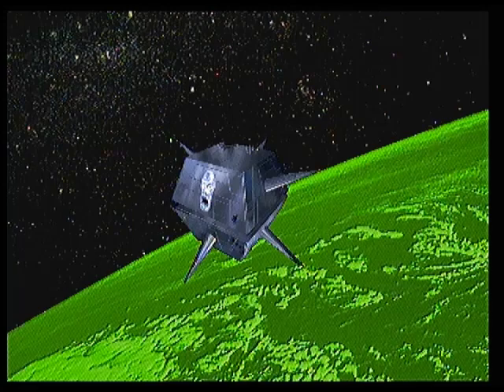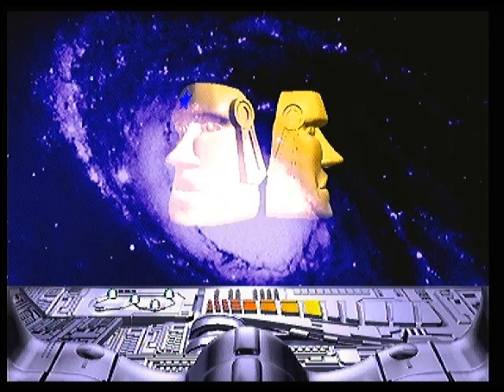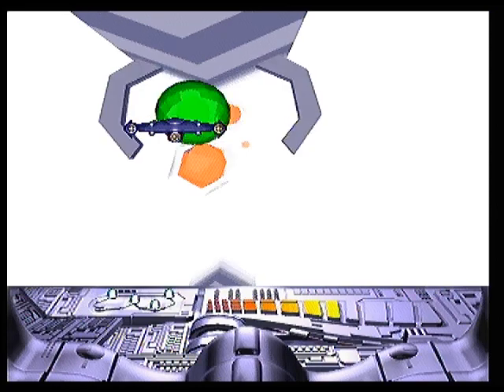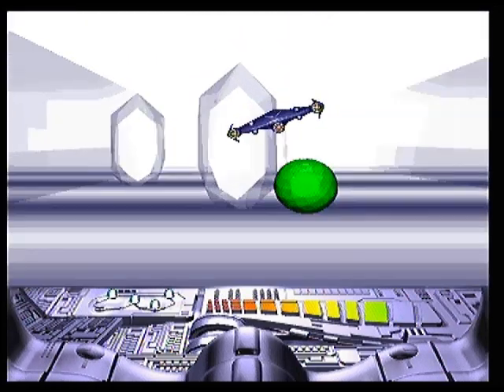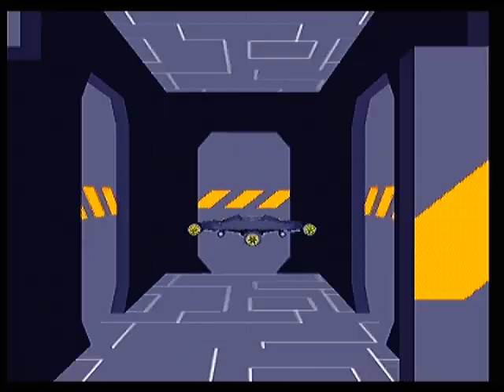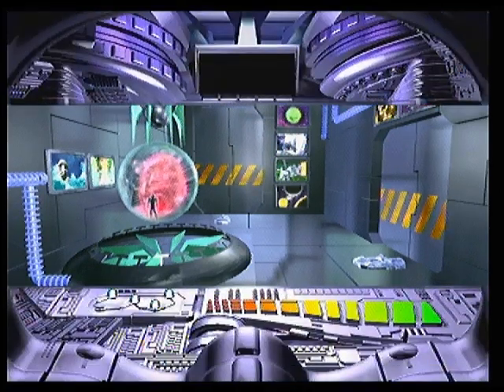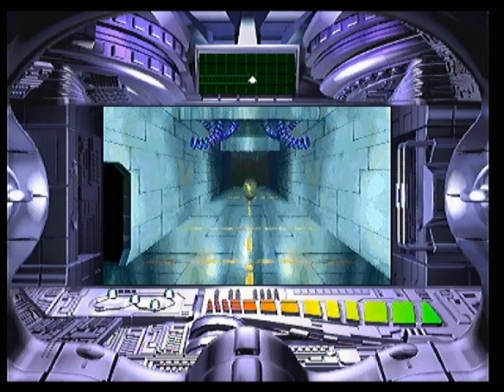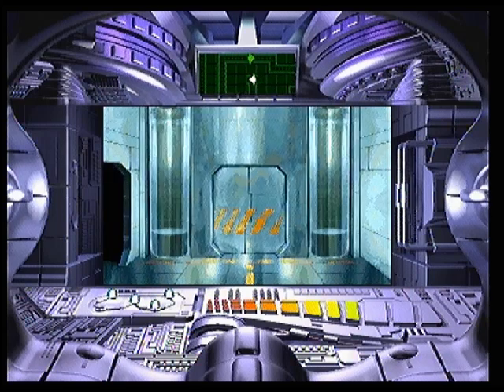Let's Play Kether (CD-i) 05: Attack of the Snow Flakes!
On to the Temple of Hod, which features a bit of a futuristic look and actually has some inhabitants... sure they are kind of dead, but hey, at least the welcoming cake might still be fresh! This is also the biggest maze of the bunch, with a lot of big, aimless loops and a decent amount of dead ends. Just perfect for me to get lost in obviously! Before we get there though, we first need to fly through the Passage of Light, which is actually surprisingly easy, and deal with another silly 'puzzle'.

Want to help me out? You may also suggest some topics for future video's of course :)